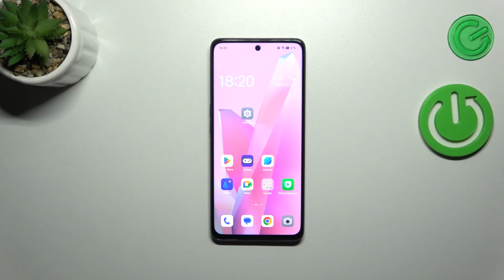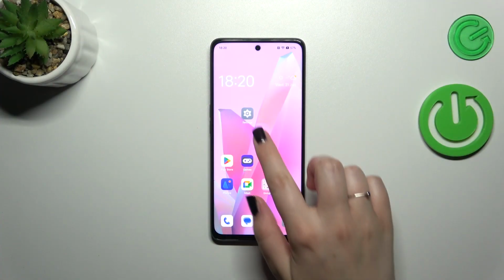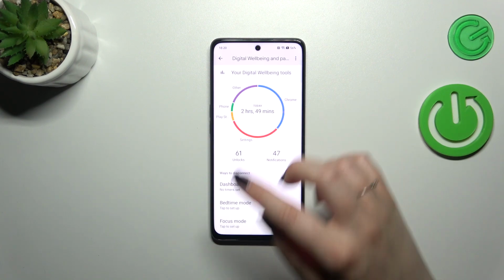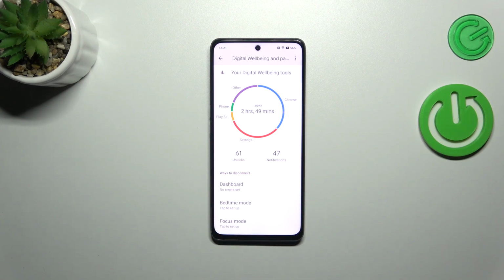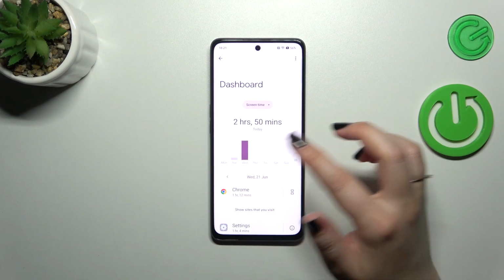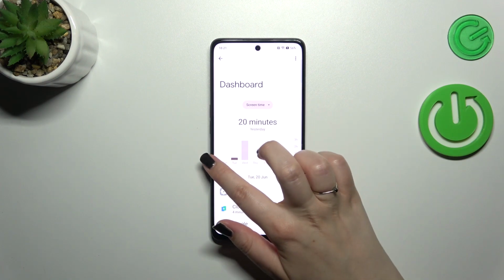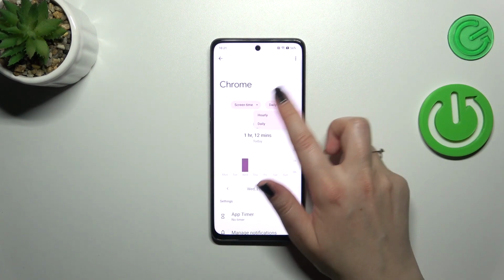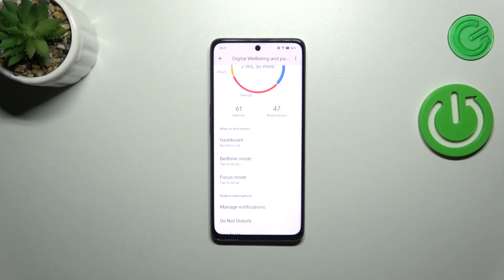How to Check Total Screen Timeout in OPPO A98 - Access Screen Time Data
This short tutorial will teach you how to Check the Total Screen Time of the OPPO A98! Because our expert will teach you today how to Access Screen Time Data on your device and see how much time you spend using your smartphone and even individual apps' time stats. So, carefully follow all instructions to effectively identify App and Screen Time on your device. Let's get started!

How to Find Phone Usage Statistics in OPPO A98? How to Locate Phone Usage Statistics in OPPO A98? How to Check Phone Usage Statistics in OPPO A98?